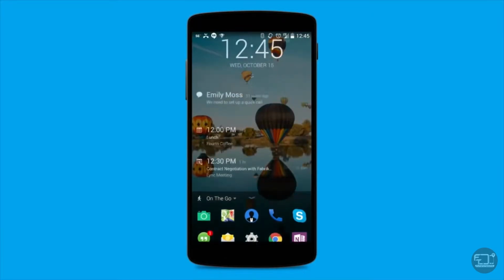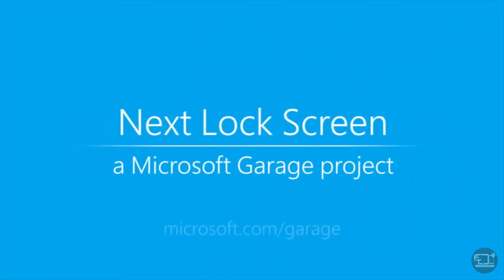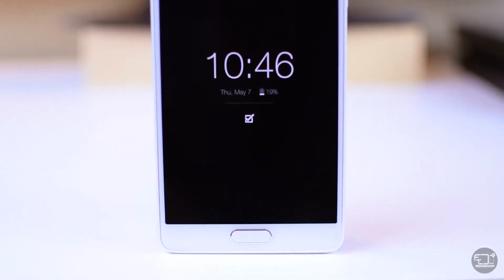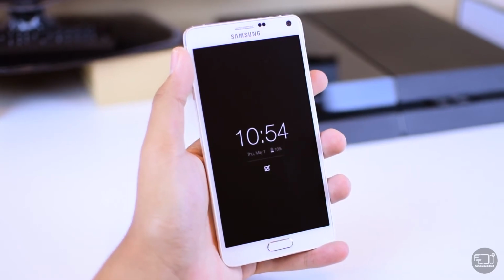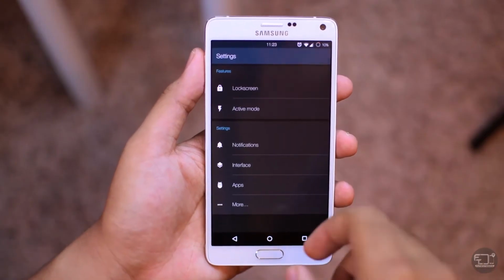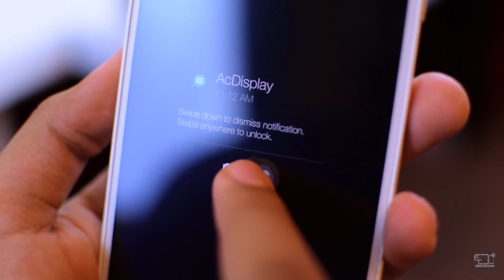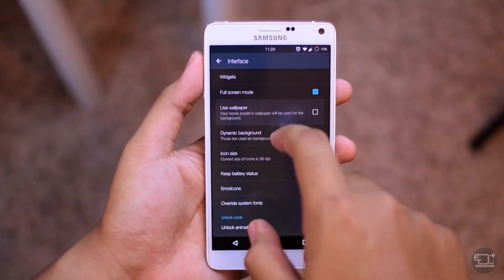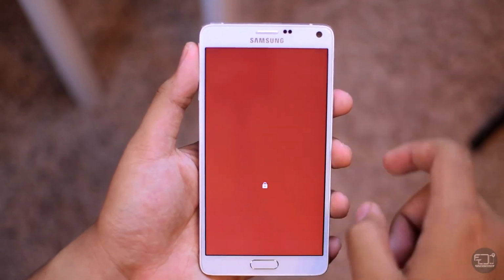Top 5 lockscreen app 2018 Android एंड्रॉइड लॉकस्क्रीन ऐप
अपने फोन को फिर से लगाने के लिए 12 सर्वश्रेष्ठ एंड्रॉइड लॉक स्क्रीन एप्लिकेशन और विजेट्स
The lock screen on your Android device isn't just there to look good. It's also an important navigational screen, which you can use to jump straight to the features you use the most. Standard lock screens are fine, but check out our list of the best Android lock screen apps and widgets if you want to make unlocking your phone more fun and functional.
आपके एंड्रॉइड डिवाइस पर लॉक स्क्रीन सिर्फ अच्छे दिखने के लिए नहीं है। यह एक महत्वपूर्ण नेविगेशन स्क्रीन भी है, जिसका उपयोग आप सबसे अधिक सुविधाओं का उपयोग करने के लिए सीधे कूदने के लिए कर सकते हैं। मानक लॉक स्क्रीन ठीक है, लेकिन अगर आप अपने फोन को अनलॉक करना अधिक मजेदार और कार्यात्मक बनाना चाहते हैं, तो सबसे अच्छा एंड्रॉइड लॉक स्क्रीन ऐप और विजेट्स की हमारी सूची देखें